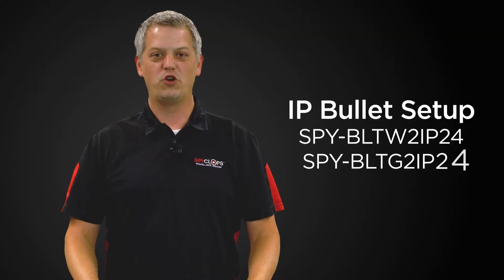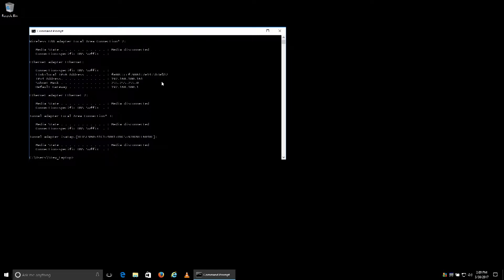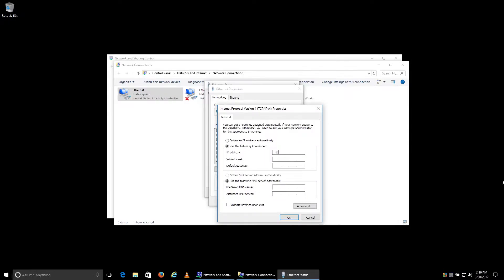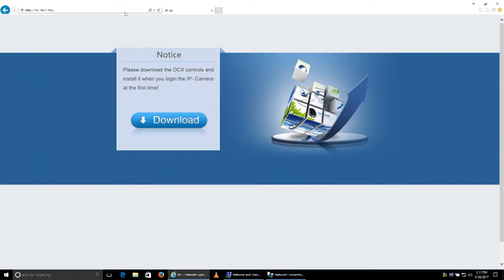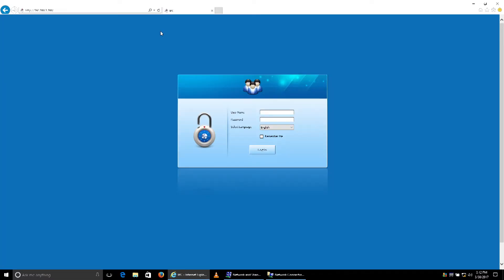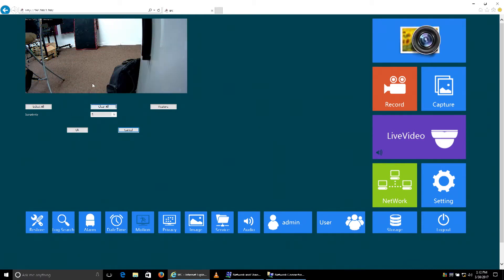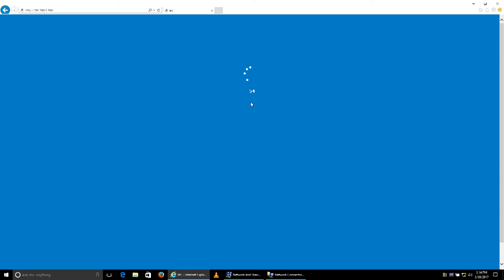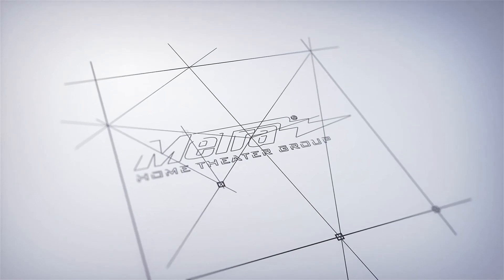07 Spyclops IP Bullet Camera Setup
This video discusses setting up a Spyclops Bullet IP cameras (SPY-BLTW2IP24 & SPY-BLTG2IP24)